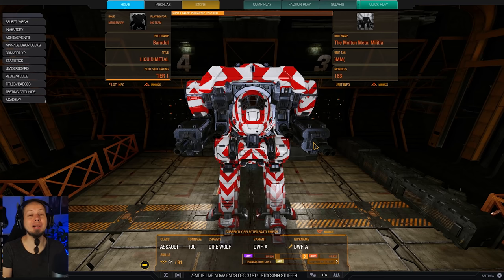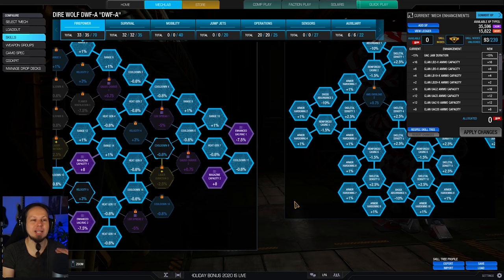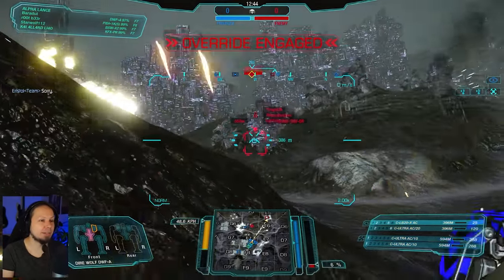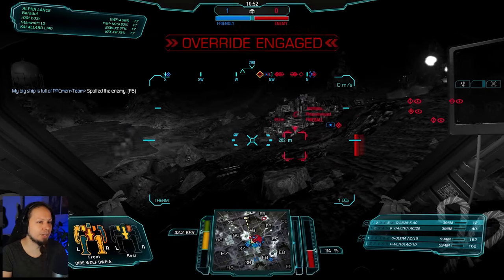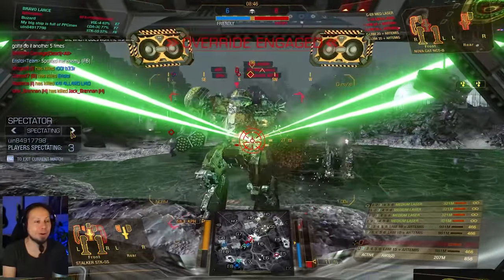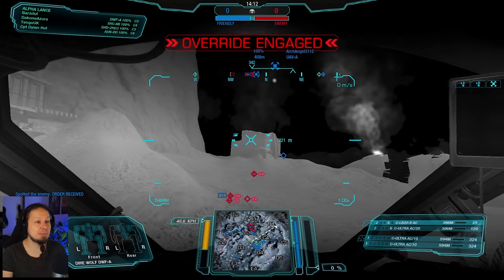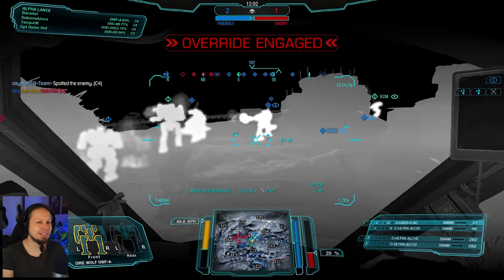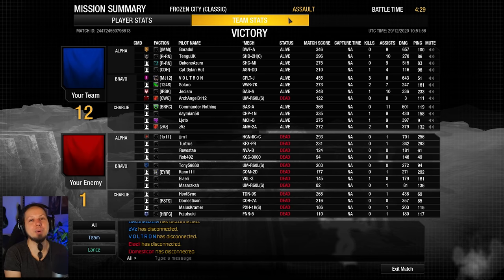The Dire Wolf Bomb - Mechwarrior Online The Daily Dose #1321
Timestamps
0:00 Build Description
03:16 Grim Plexus
09:54 Frozen City Classic

Loadout:
2x U-AC10
1x U-AC20
1x LB 20-X